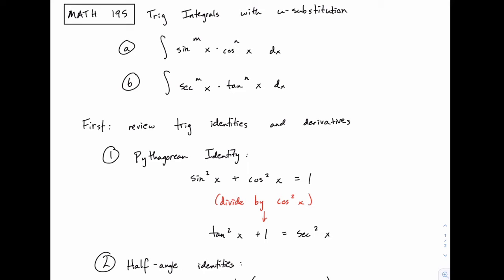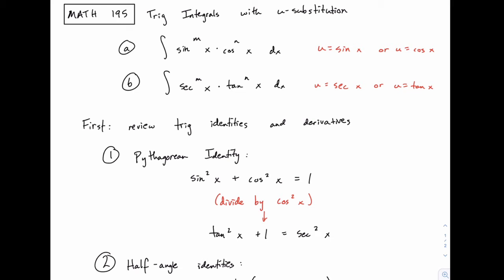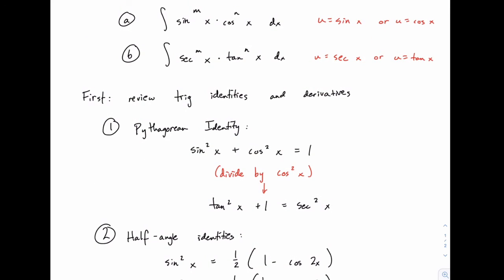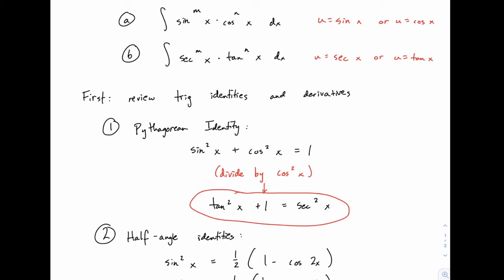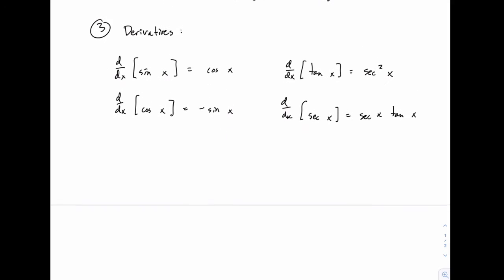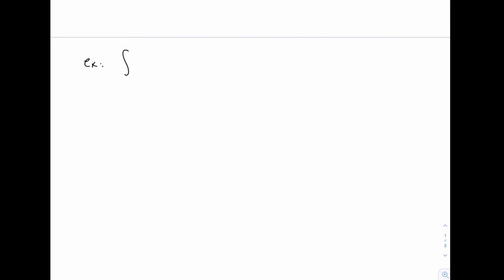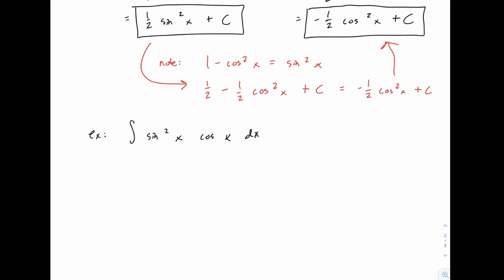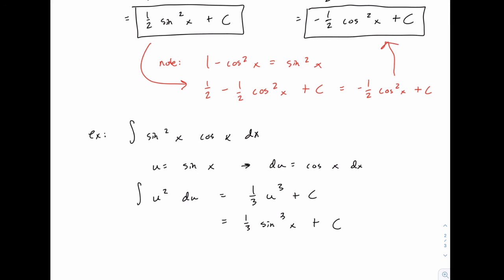Calculus 2: 52 - Introduction to trig integrals with u-substitution